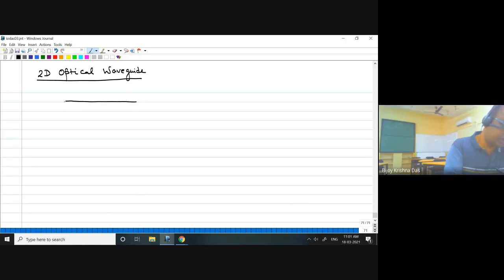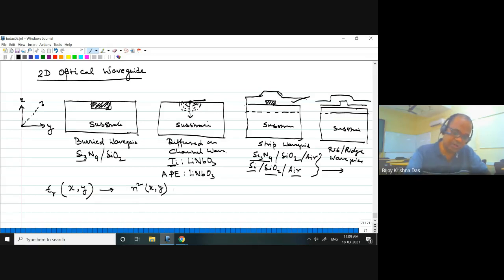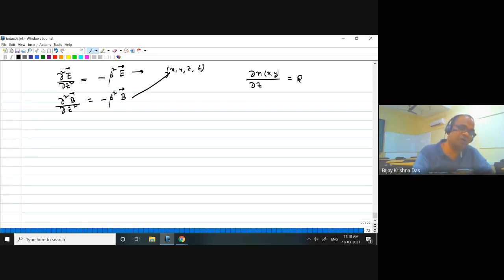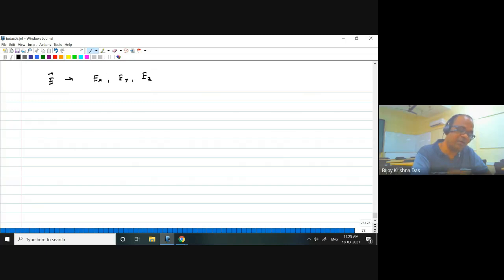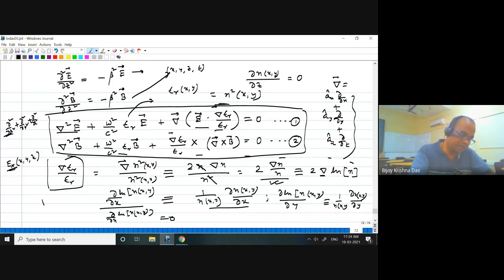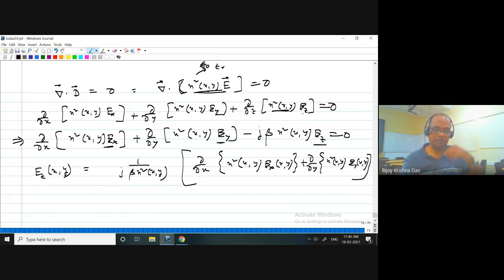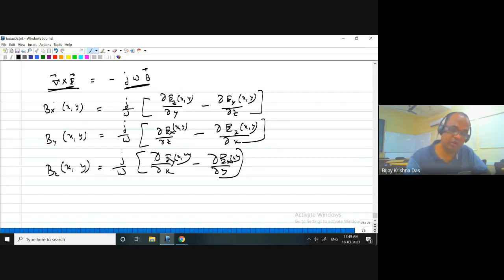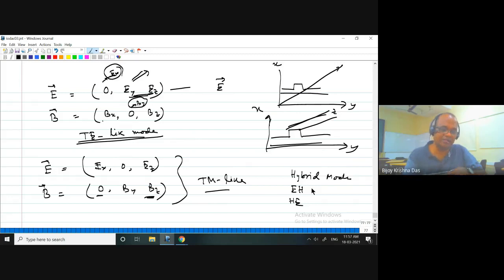EE6500 IODAC 2021 19 2021 03 17 at 22 30 GMT 7